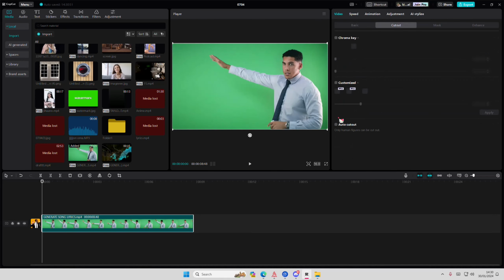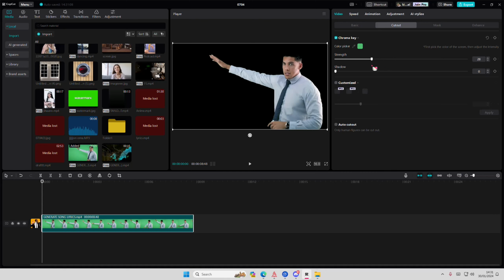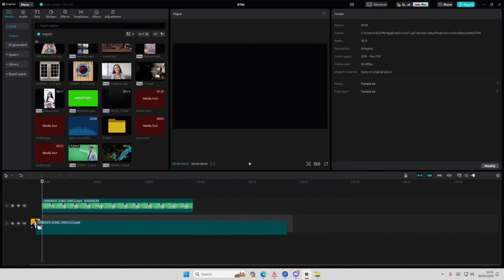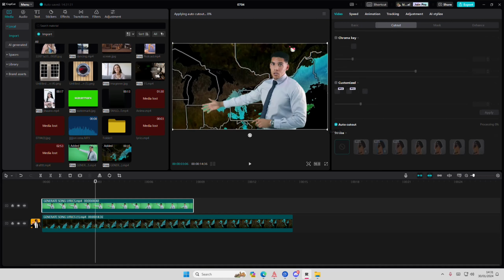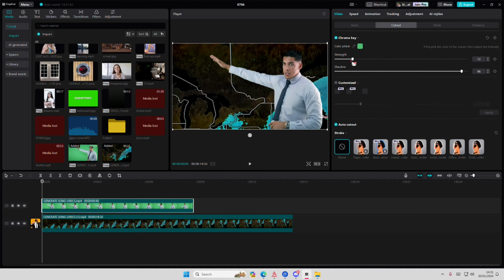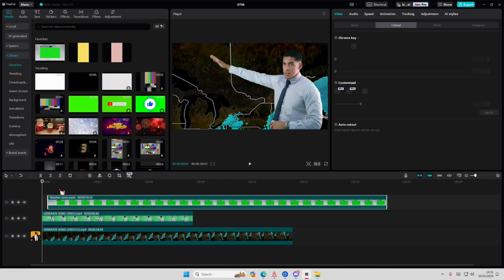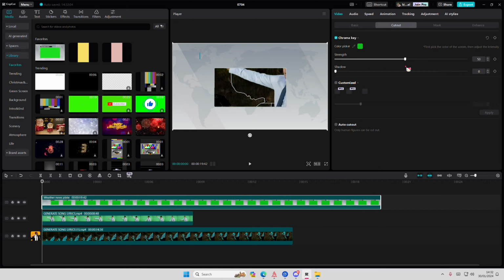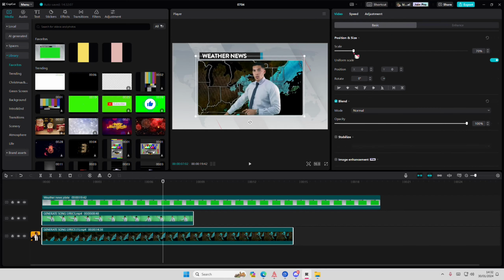Turn Yourself Into A Weatherman! How You Can Edit Weather Forecast Videos On CapCut PC?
This tutorial will show you how you can edit this weather forecast video on CapCut PC.